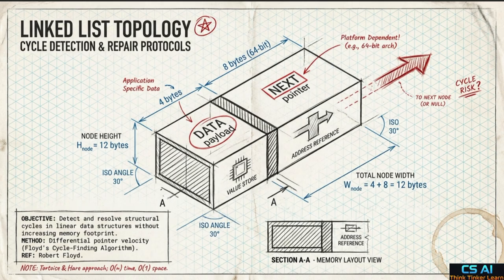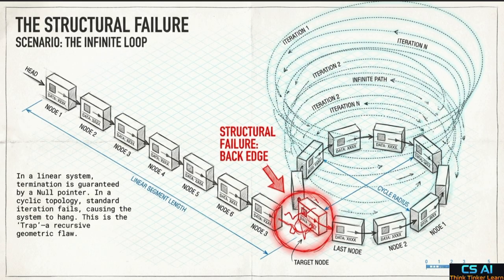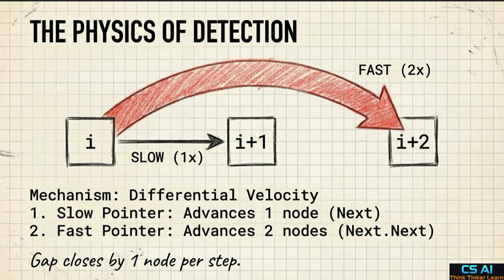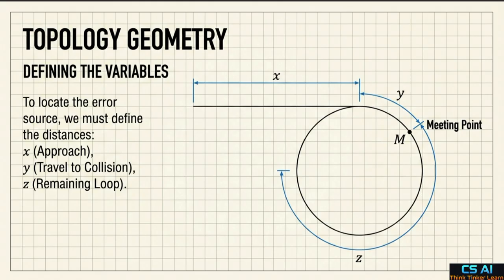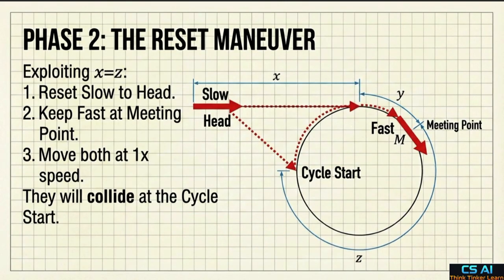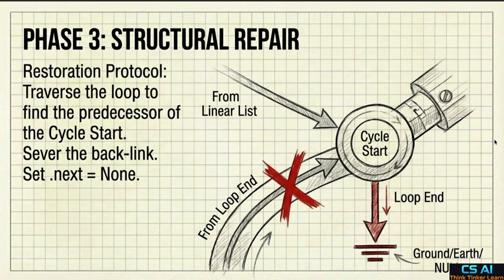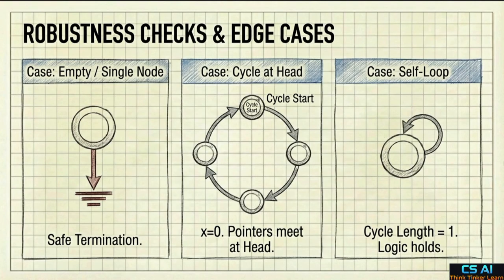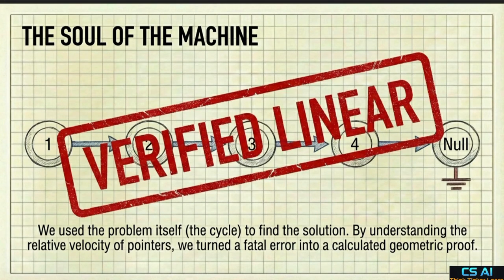Linked List Cycle Detection & Repair: Floyd’s Tortoise & Hare Algorithm Deep Dive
Stop infinite loops in their tracks! In this deep dive, we explore "Linked List Topology," specifically how to detect and repair structural cycles using the elegant Floyd’s Cycle-Finding Algorithm (also known as the Tortoise and Hare).

If you’re preparing for a software engineering interview or building high-performance systems, understanding why we trade "storage for physics" is essential. We break down the mathematical proof behind why the pointers meet and how to calculate the exact entry point of a loop without using extra memory.

Deep dives into Software Engineering, Data Structures, and AI Engineering with full diagrams and sequence charts.

✅ **The Anatomy of a Node:** Why pointers are platform-dependent.
✅ **The Structural Failure:** How "back edges" create infinite loops.
✅ **Memory Hog vs. Kinetic Solution:** Comparing Hash Sets $O(n)$ to Floyd’s $O(1)$.
✅ **The Physics of Detection:** Differential velocity and the "Foggy Track" analogy.
✅ **The Mathematical Proof:** Deriving why the distance from the head equals the distance from the collision to the start ($x = z$).
✅ **The Repair Protocol:** How to safely sever the back-link and restore linearity.
✅ **Python Implementation:** A step-by-step code walkthrough.